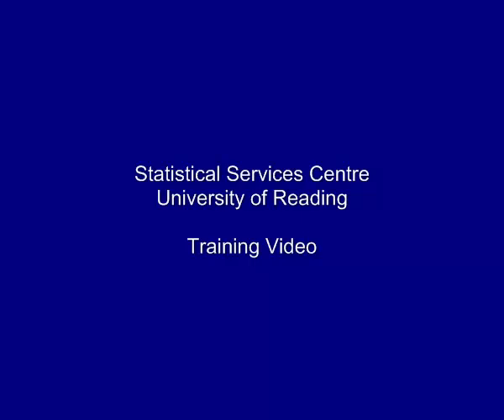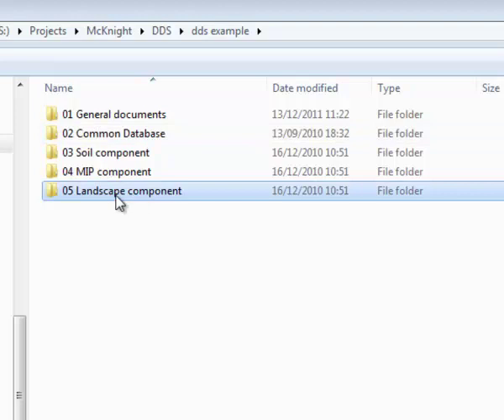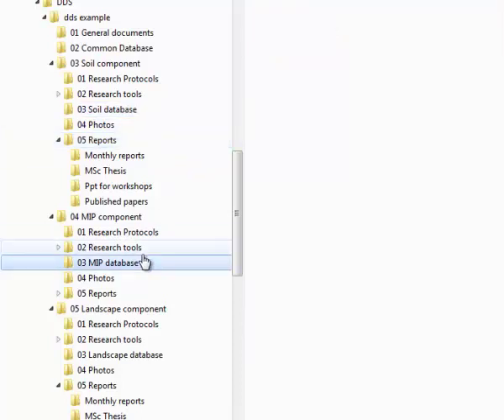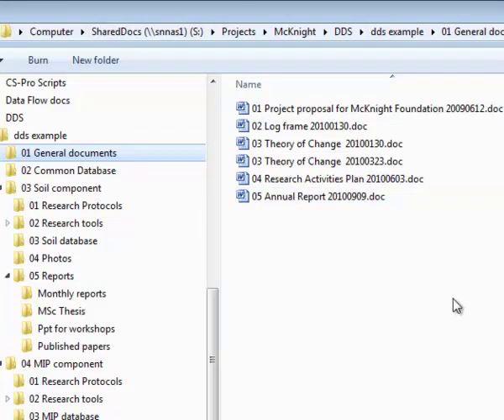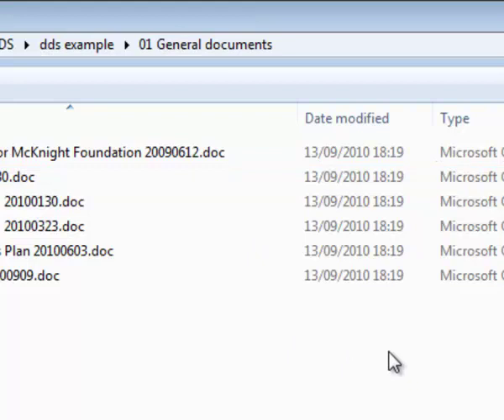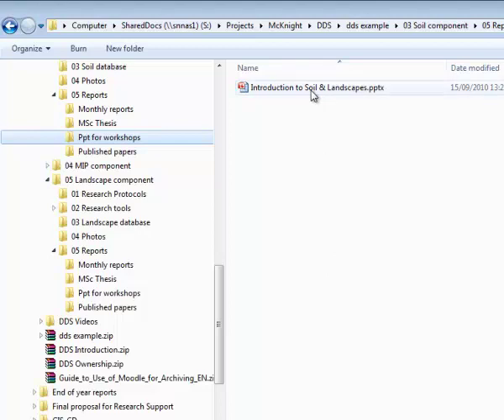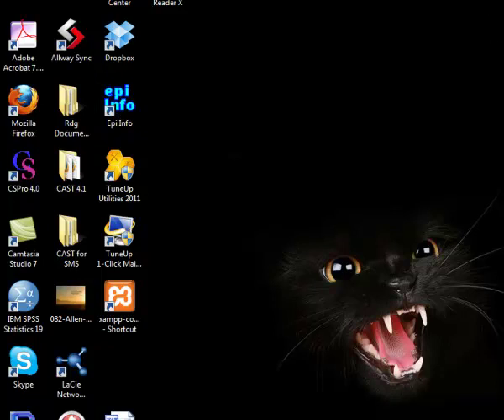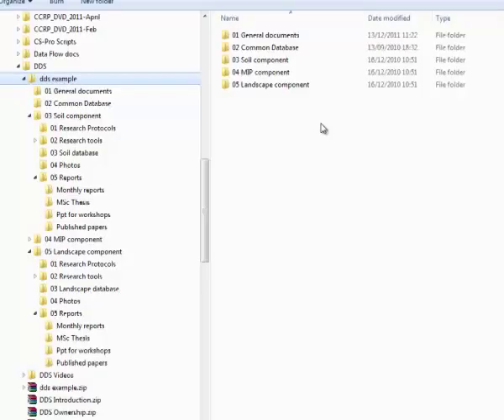DDS Organisation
This video gives suggestions on how to organise at data and document store and includes hints on how to get organised.